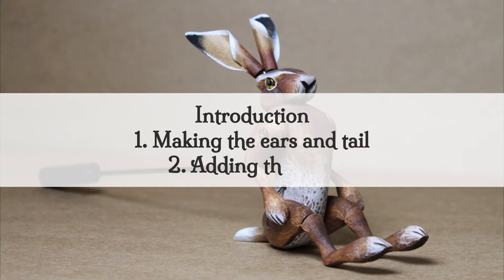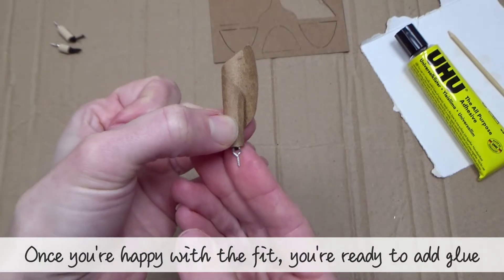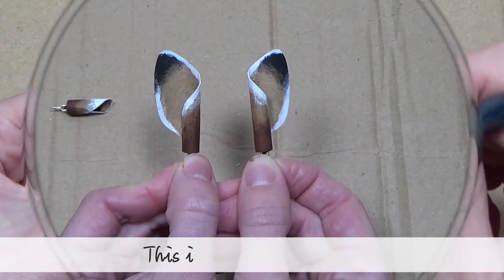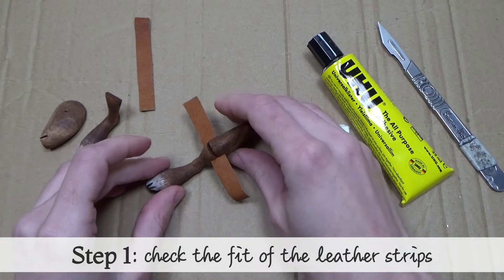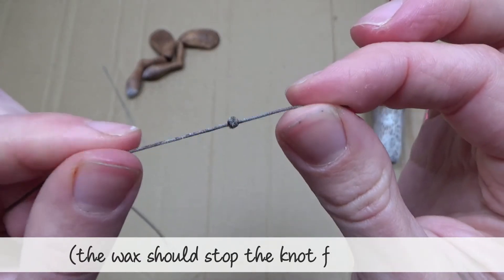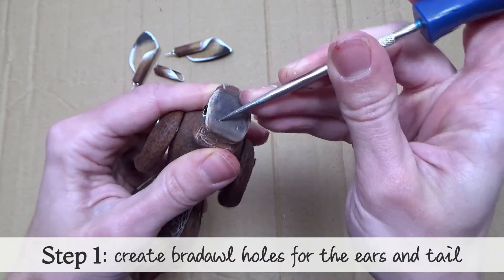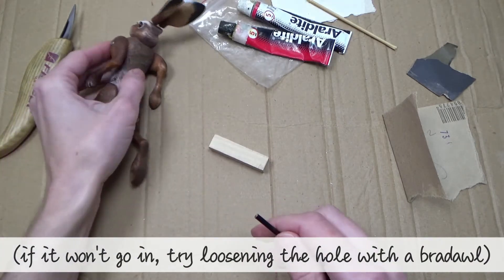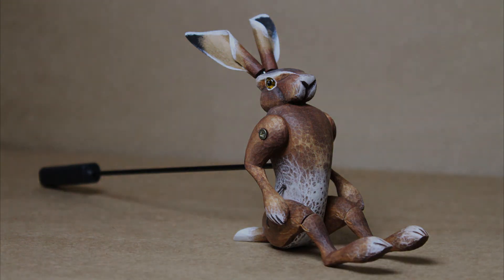(Video 10) Assembling the hare part 1/1 - Including EARS, TAIL, EYES and CONTROL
0:00 Introduction
1:15 Chapter 1 - Making the ears and tail
2:28 Chapter 1 - Step 1
2:57 Chapter 1 - Step 2
3:39 Chapter 1 - Step 3
5:53 Chapter 1 - Step 4
6:58 Chapter 2 - Adding the eyes
7:09 Chapter 2 - Step 1
8:09 Chapter 2 - Step 2
8:47 Chapter 2 - Step 3
9:04 Chapter 2 - Step 4
9:43 Chapter 3 - Assembling the knee joints
9:55 Chapter 3 - Step 1
10:29 Chapter 3 - Step 2
11:21 Chapter 3 - Step 3
12:01 Chapter 4 - Attaching the legs
12:14 Chapter 4 - Step 1
14:42 Chapter 4 - Step 2
16:14 Chapter 5 - Attaching the ears, tail and control
16:25 Chapter 5 - Step 1
16:48 Chapter 5 - Step 2
18:35 Chapter 5 - Step 3
19:09 Chapter 5 - Step 4
19:54 Chapter 5 - Step 5
20:42 Chapter 5 - Step 6
SOME GUIDELINES on watching the VIDEOS
-I recommend watching the videos in order
-Please watch VIDEO 2 before beginning any carving, as it covers CARVING SAFETY
-Each video has been broken down into CHAPTERS and STEPS for ease of watching
-A 'SKIP AHEAD' arrow will appear when you can skip to the next STEP in each video
-You might want to watch each STEP first, before beginning the activity.
-Music will start playing when you're nearing the end of the video!
CARVE A PUPPET HARE tutorial series
-Learn how to CARVE a PUPPET HARE, through my step-by-step tutorial series!
-The finished hare measures approx 14.5cm from head to toe (not including ears!)
-Suitable for beginner carvers
-Learn handheld knife carving techniques - this puppet can be carved using just a whittling knife.
-Assemble your puppet using a small selection of handheld tools.
-Learn painting and staining techniques for working with wood.
The tutorials are FREE to watch, but to take part you will need to purchase one of my carving kits!
You will also need to source your own tools and other perishable materials eg. paints and glues. The tutorials show you everything you need, and you can download a full kit list too!
All tutorials and puppet designs in this playlist are copyright Sarah Vigars
All musical recordings in these tutorials are copyright Louis Bingham
ALLERGEN ADVICE--- (relating to the dyes, paints, oils and glues used in these videos)
-Bolgers Water Based Wood Stains are environmentally friendly, non-toxic, odourless and VOC free. They are unlikely to cause skin irritations.
-Milk paint is made from casein (a protein found in milk) and lime. It is non-toxic, VOC-free & biodegradable. However, as it is a milk product, it may be unsuitable for severe dairy allergy sufferers. Use chalk paint or acrylic paint as an alternative.
-Rustins Danish oil is not VOC free, though I only use it in very small quantities. It conforms to The Articles in Contact with Food Regulations and to the Toys (Safety) Regulations 1995, BS:EN71 Part 3. However, please note that Danish Oil contains tung oil which is extracted from nuts, and may therefore be unsuitable for severe nut allergy sufferers. Use at your own discretion, or contact Rustins Ltd for more information about their products.
-Araldite glue and UHU glue are toxic if consumed and can cause skin irritations. Keep away from children. If you have sensitive skin wear gloves when using these glues. Both glues are also toxic if inhaled so use them in a well ventilated area, or wear a mask.
-This list is not exhaustive: if you have sensitive skin, asthma, or severe allergies please take due caution when using any of the materials listed in these videos.